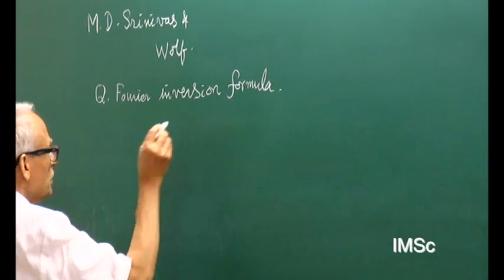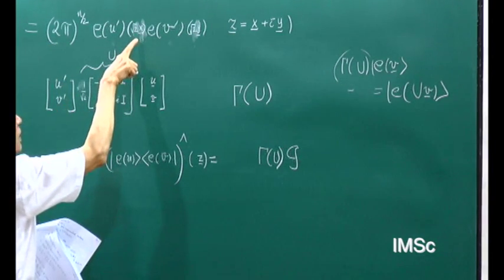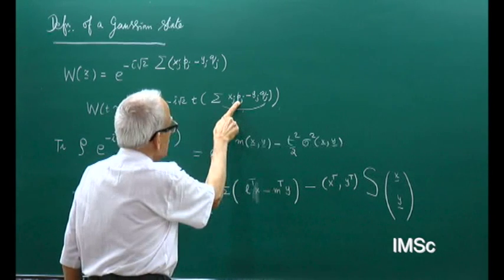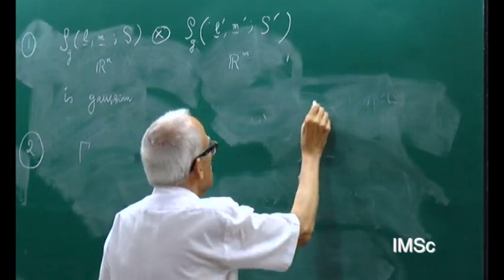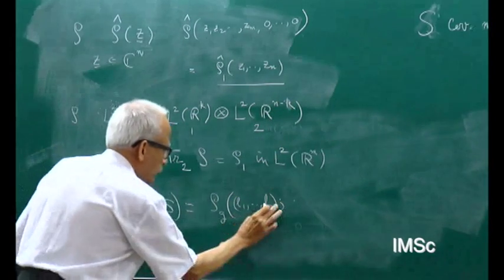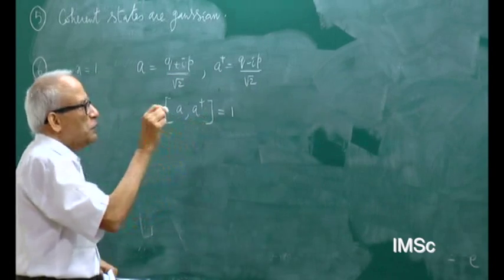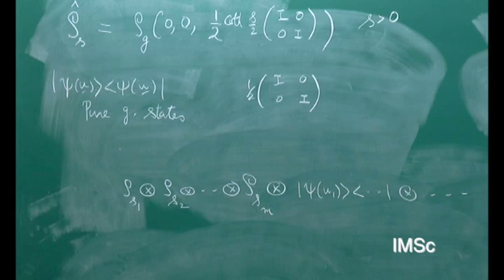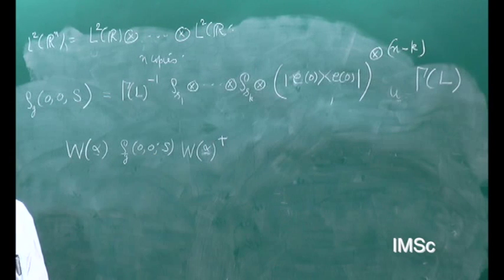Gaussian states and their symmetry group 2 by K R Parthasarathy